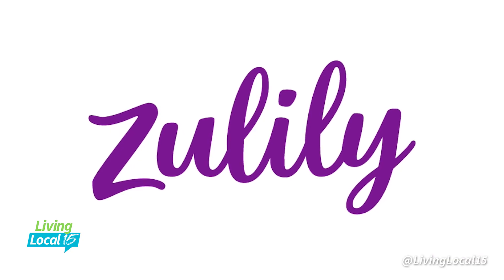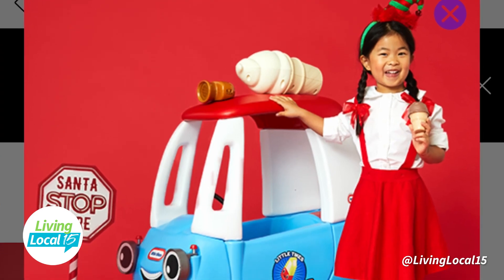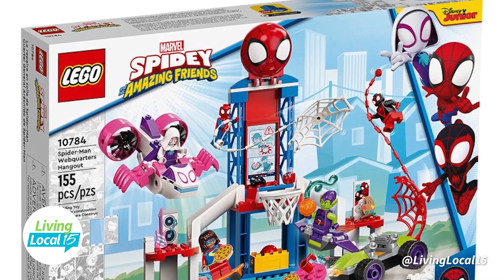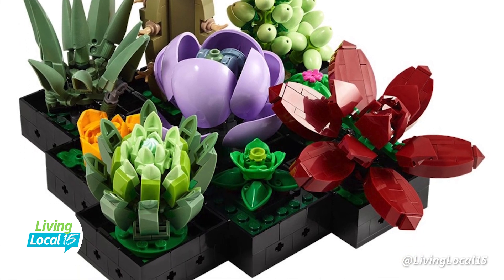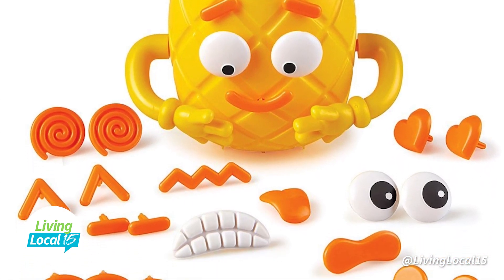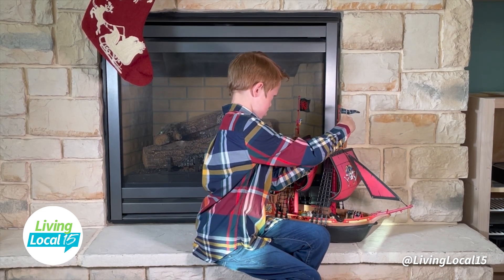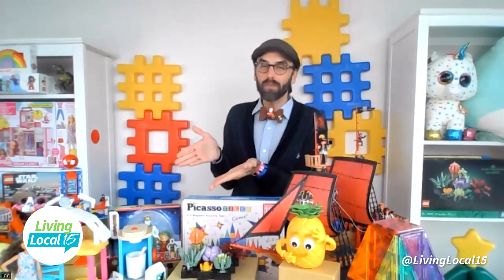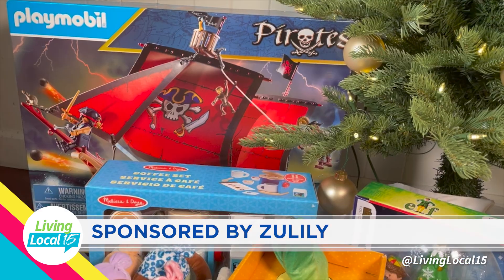Early Holiday Shopping Ideas | Living Local 15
With the holiday season right around the corner, Living Local 15 has some early gift ideas to combat inflation from Zulily.